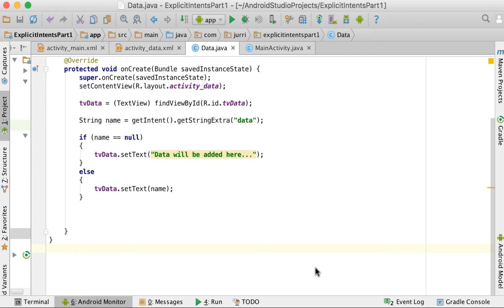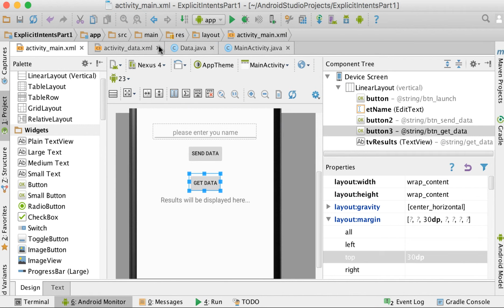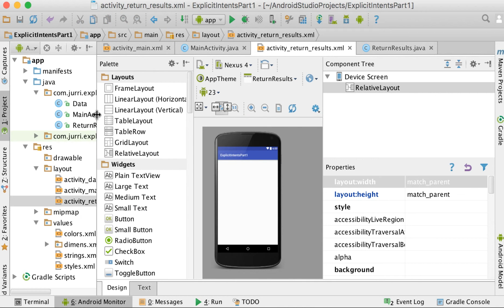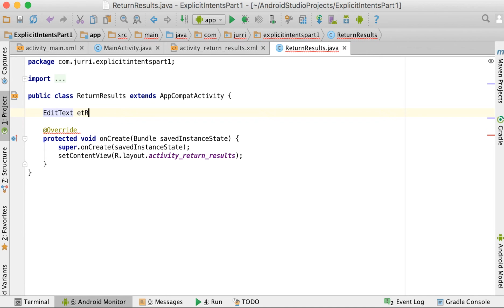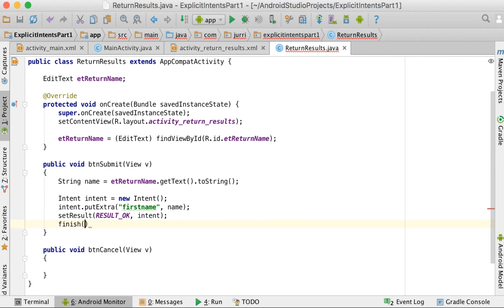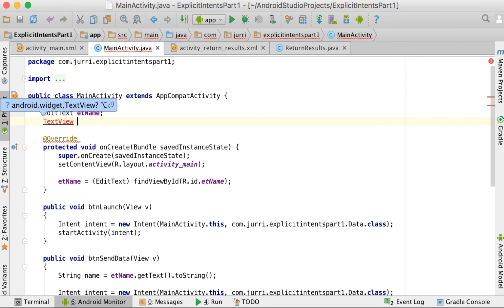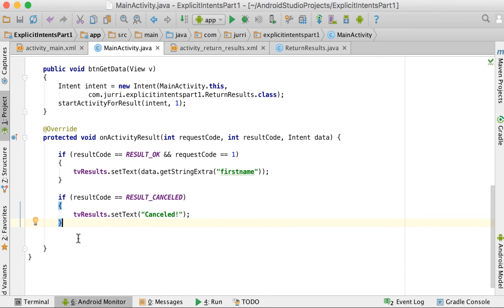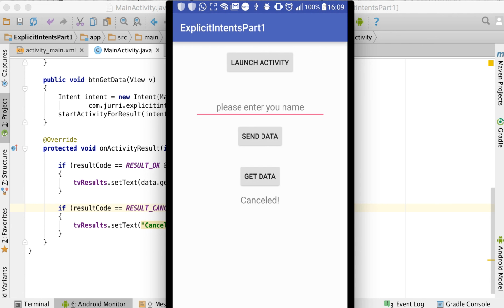Explicit Intents Part 2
Explaining Explicit Intents in Android